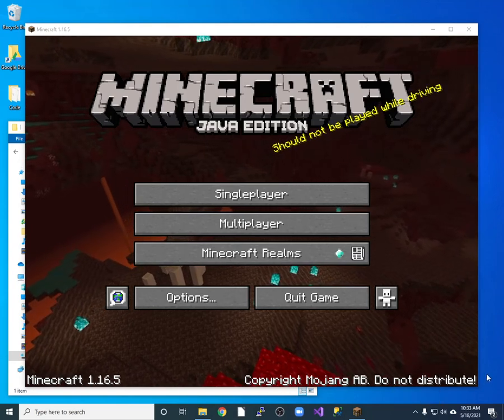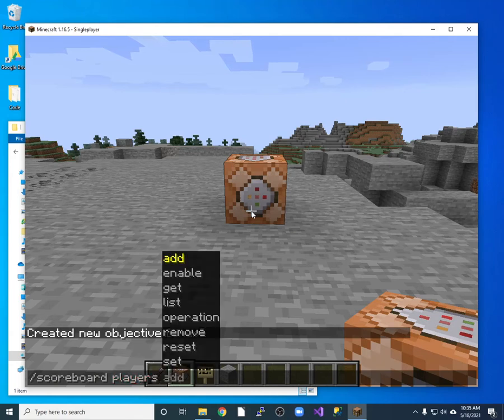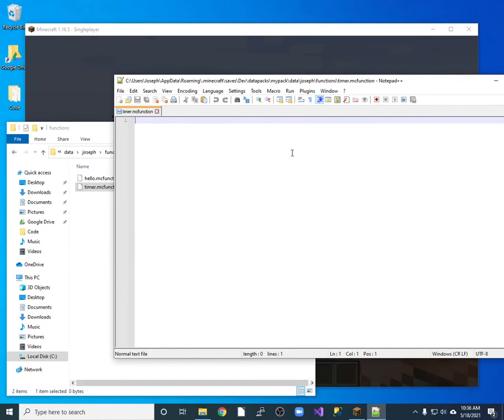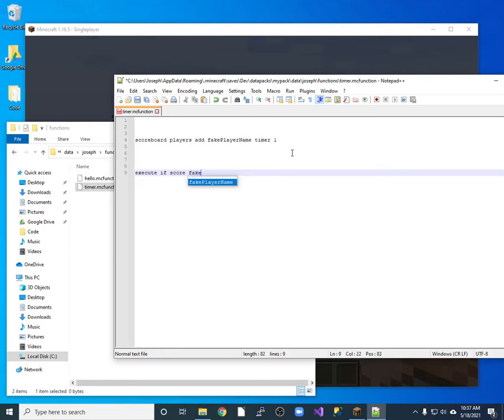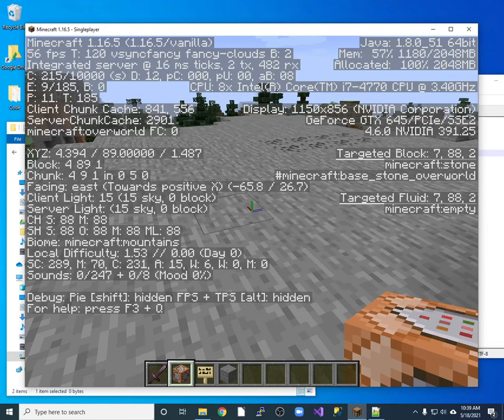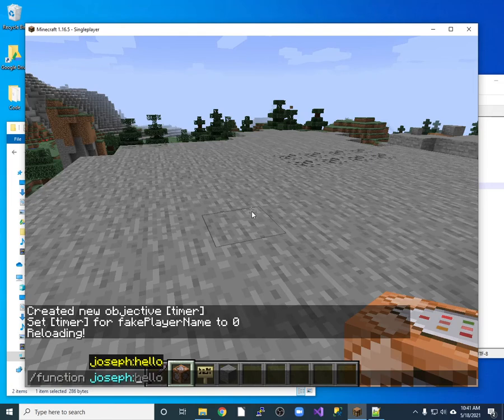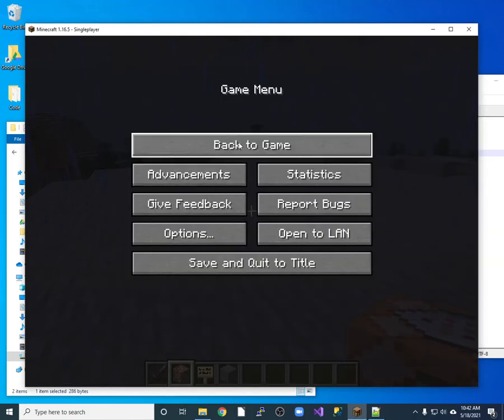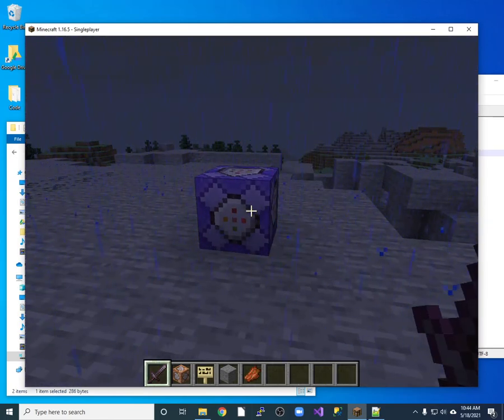Minecraft timer using commands and functions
Shows how to use the Minecraft scoreboards in commands to create a timer.  The timer is implemented using a function.